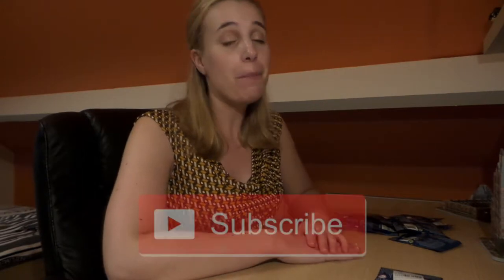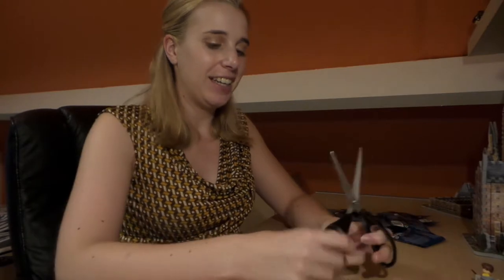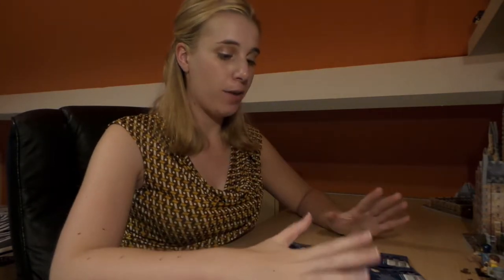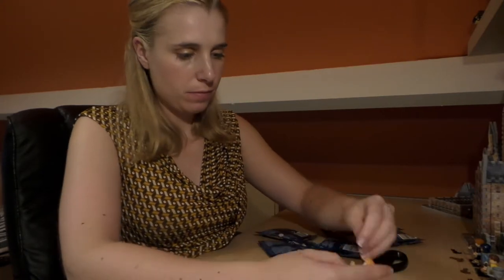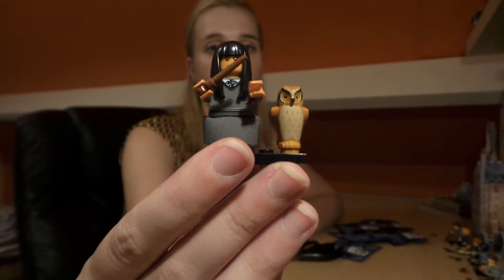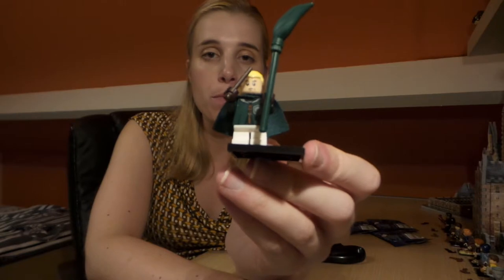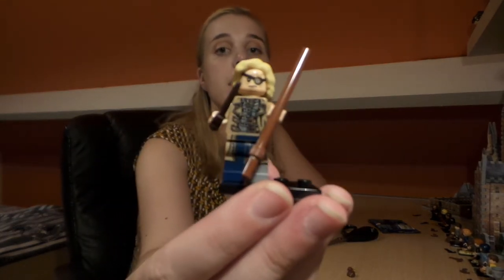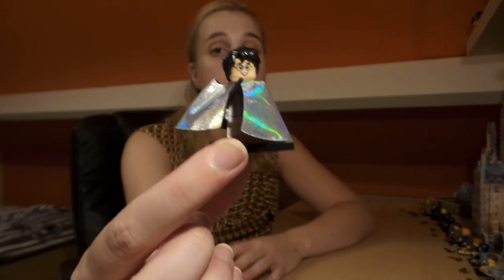HARRY POTTER LEGO MINIFIGURES BAG OPENING (71022) PART 2⎮zoangig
OPEN ME!!!

Hello everyone!

Welcome (back) to my channel. Join me ⚡️